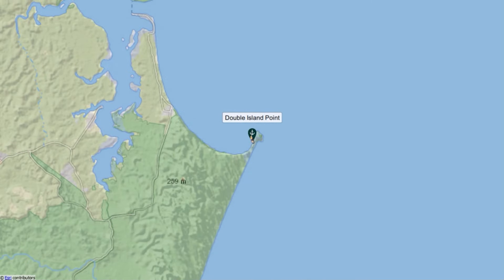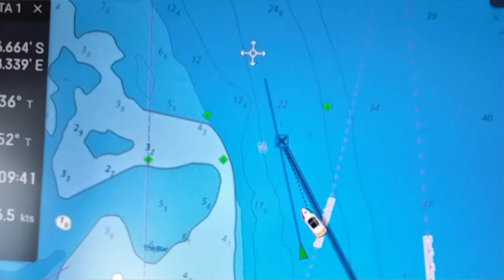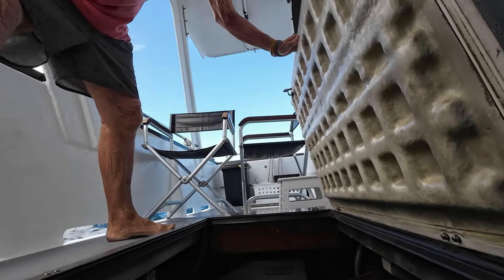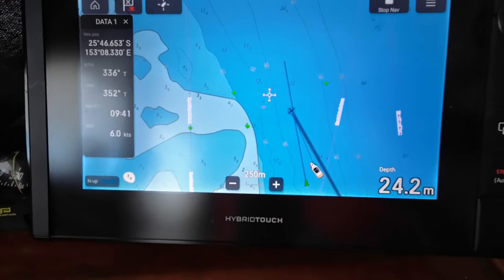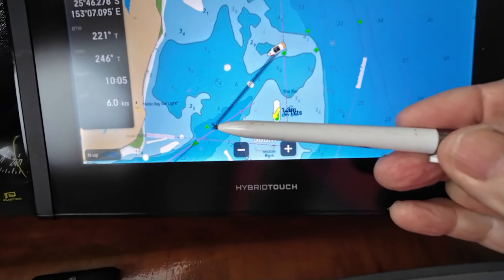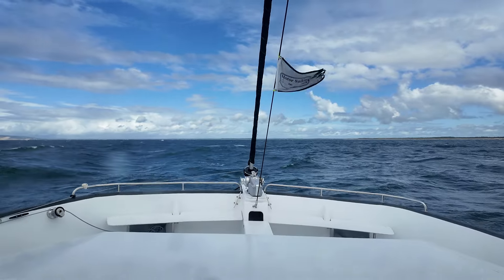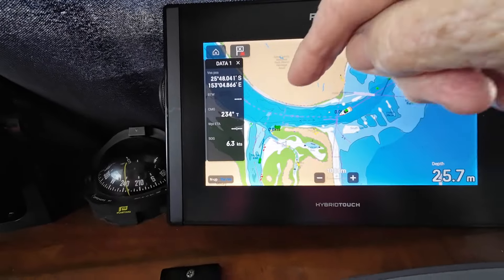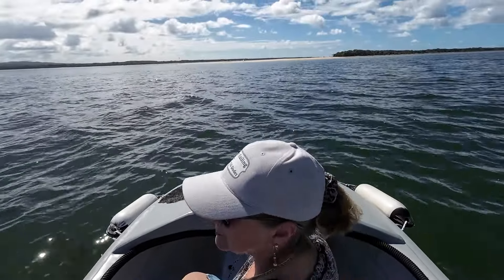2 Double Island Point and across Wide Bay Bar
Passage Plan from The Anchorage at Double Island point to The Sandy Strait crossing Wide Bay Bar